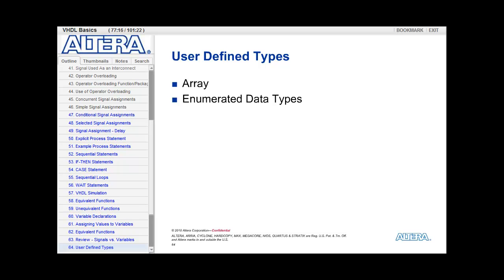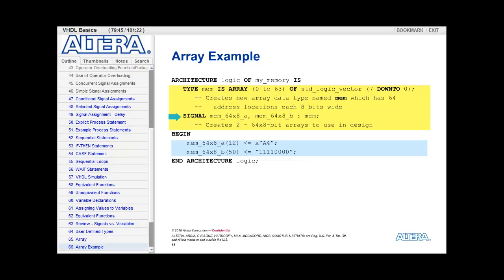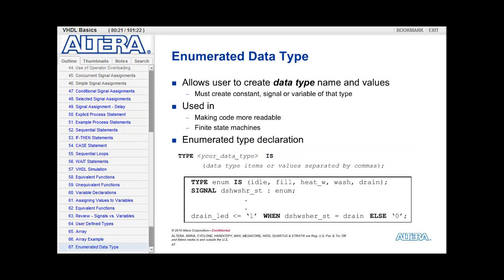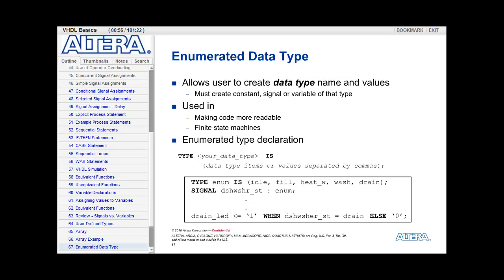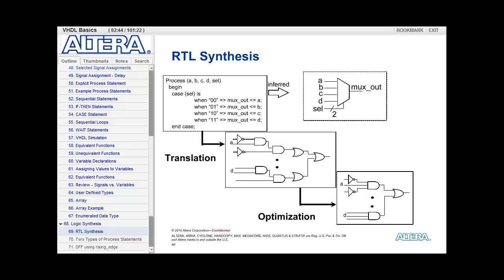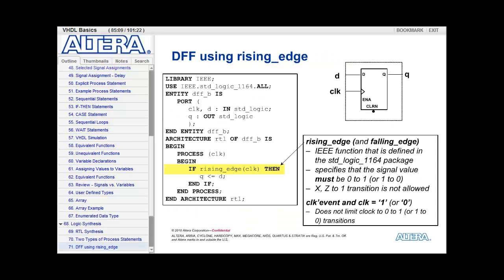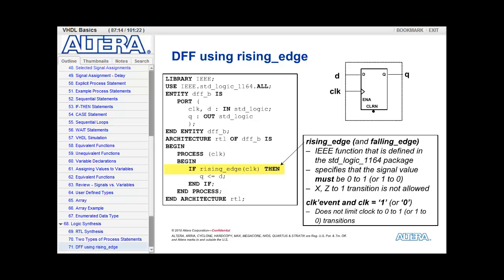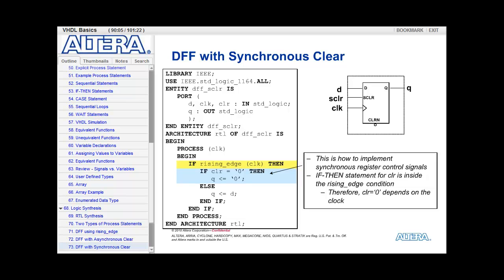VHDL basics_3.4 from Altera